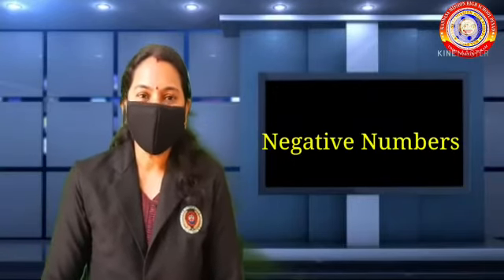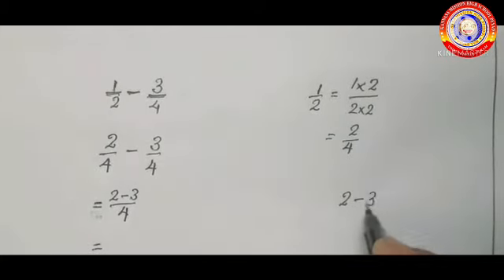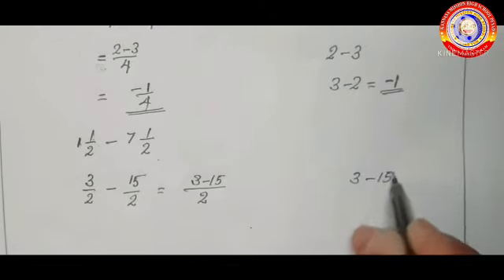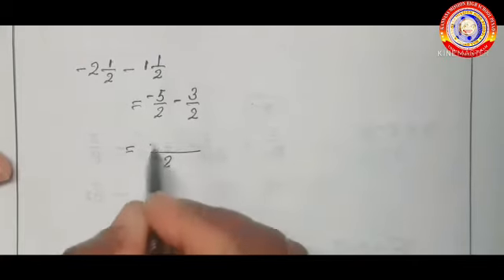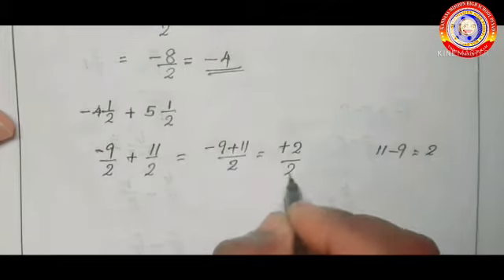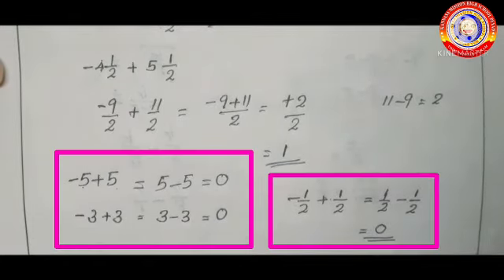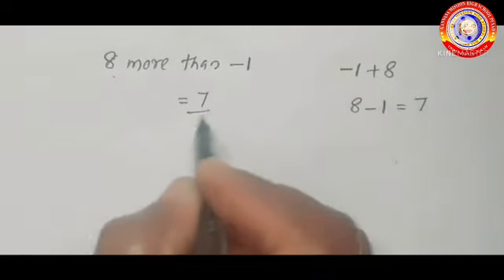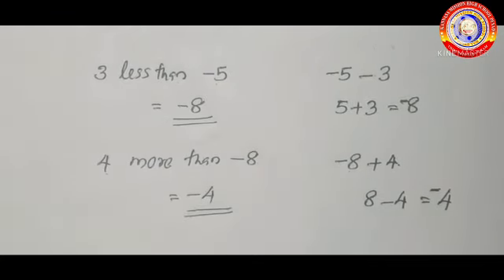KRSMA#Standard 7 Mathematics Part 2 Lesson 13 New Numbers.